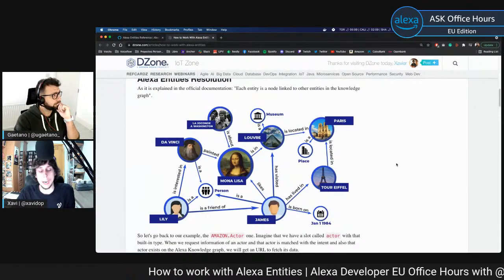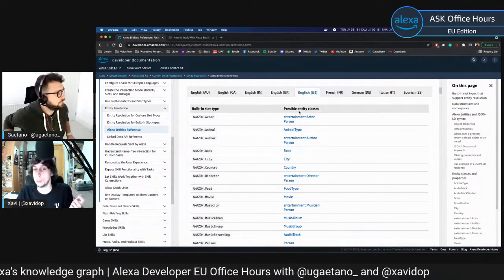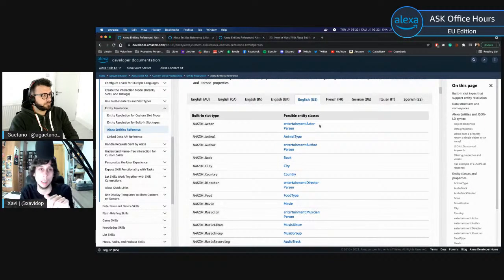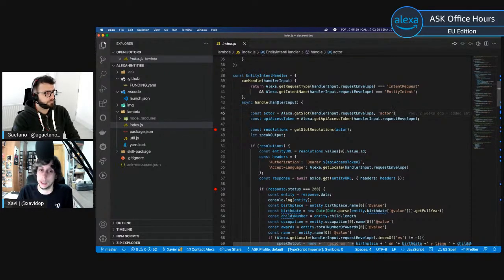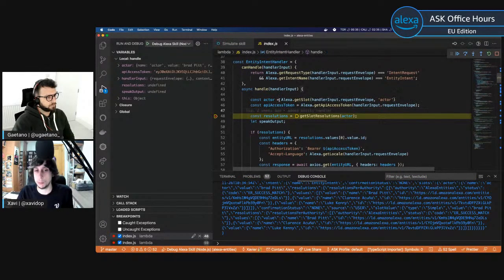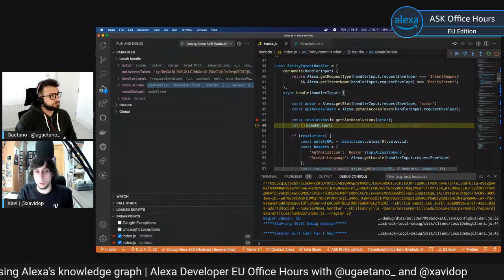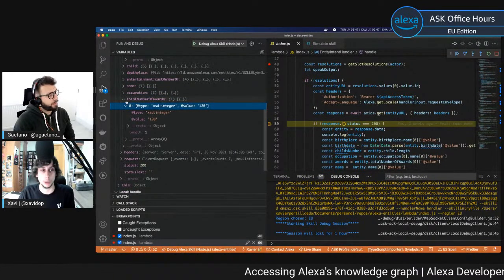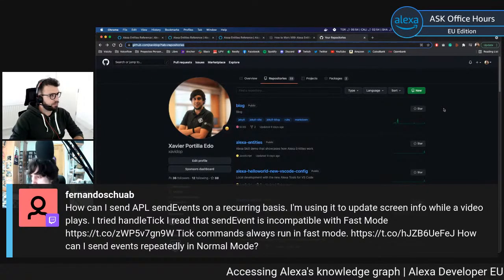Alexa Developer EU Office Hours - November 26, 2021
Alexa Developer EU Office Hours With Gaetano Ursomanno. Guest: Xavier Portilla Edo.